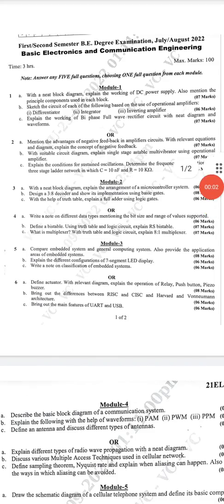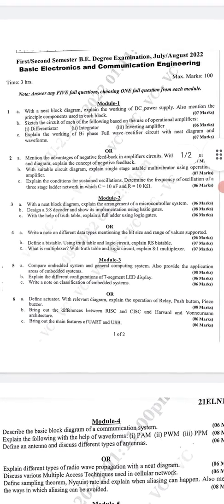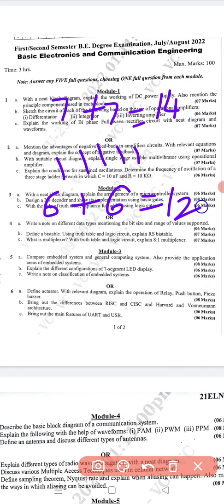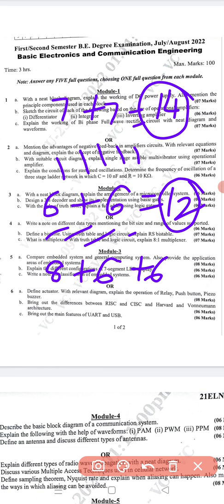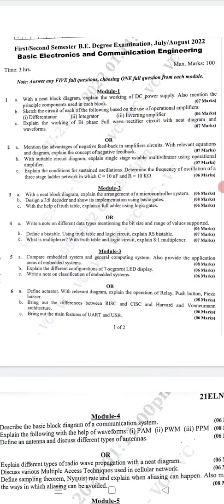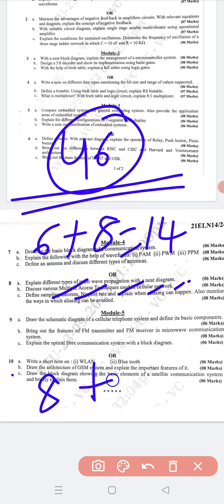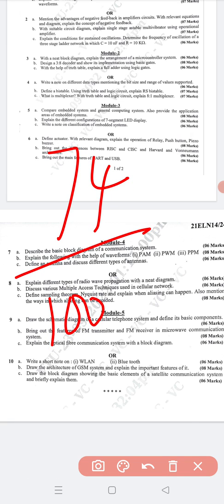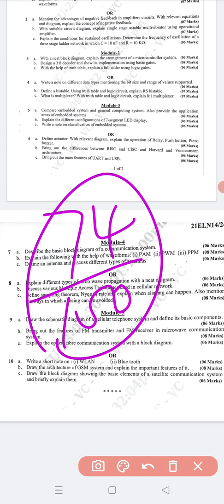VTU 2nd Sem |Basic Electronics Qp Review with scoring package|74 out of 100 appeared in QP.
mechanical passing package